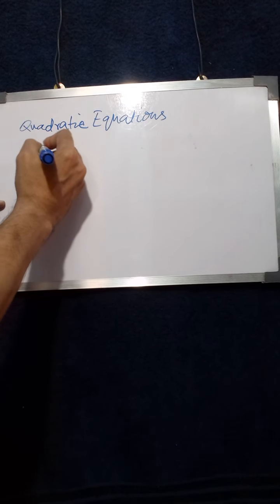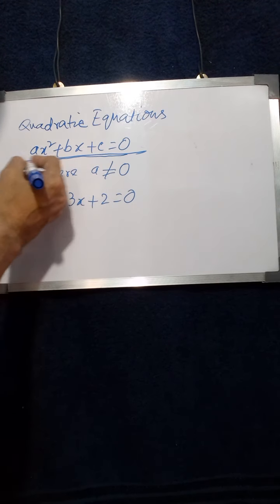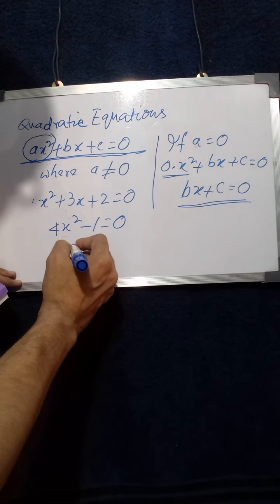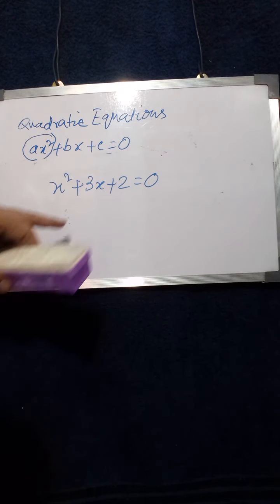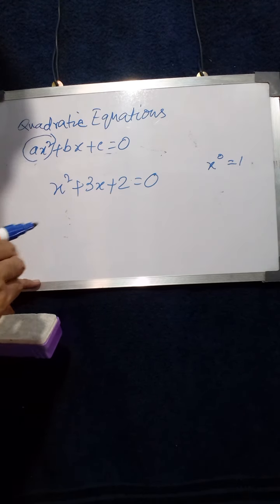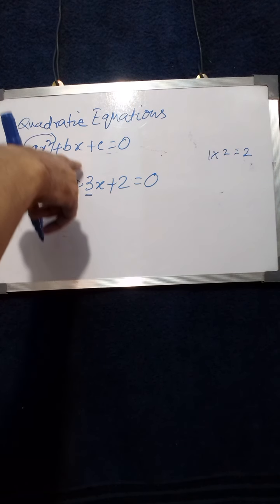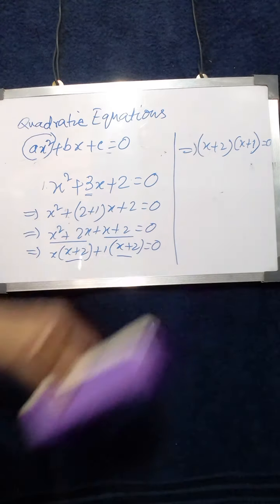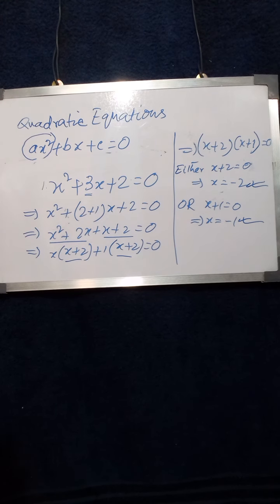VIDEO 1 : Class IX (ICSE) How to solve quadratic equation (LESSON 1)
Follow any book prepared in accordance with the current ICSE syllabus, available in the market.
The students will learn to solve the modified forms of quadratic equation, in the upcoming videos.